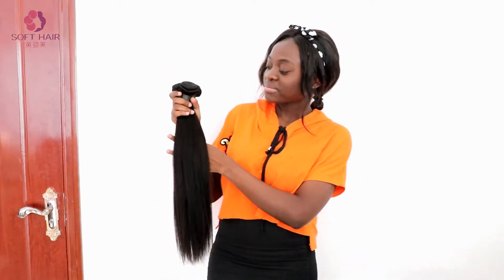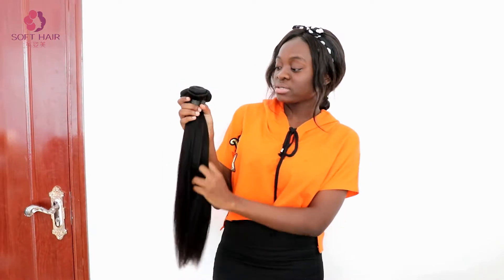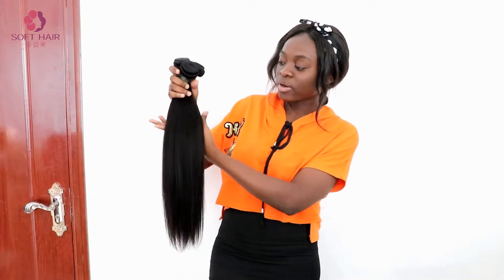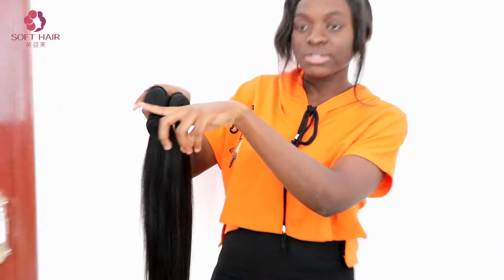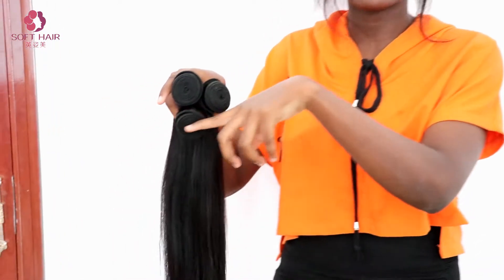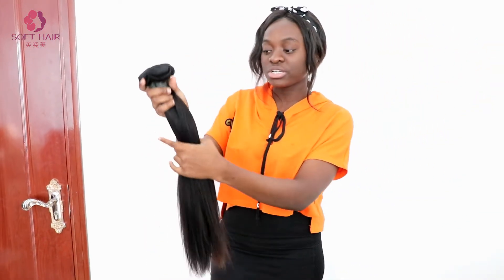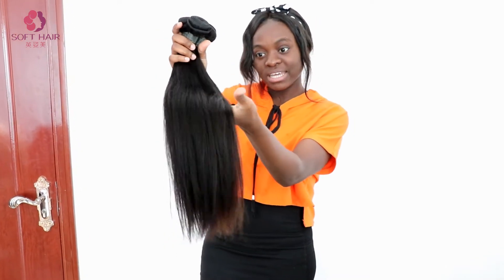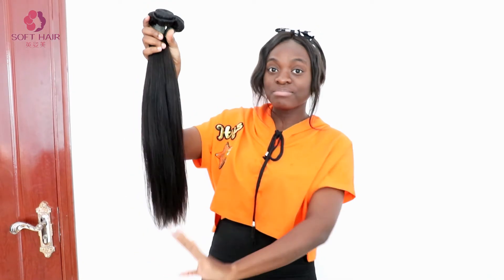yaki straight hair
good quality, no tangle no shedding
to get our hair and lashes at AMAZING wholesale price!
💁Support Retail & Wholesale and hair salon.
💞Support your own Logo and Package
✈️Worldwide fast shipping
2-3 days to USA, Canada, Australia
3-5 days to Europe
3-7 days to Africa
☎️What's app:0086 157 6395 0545